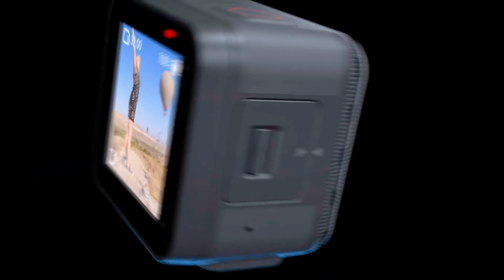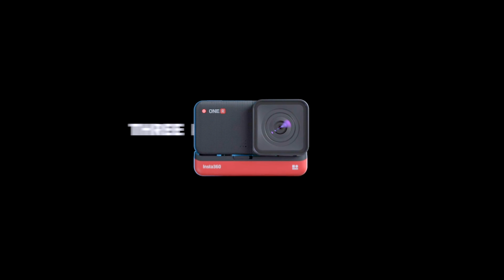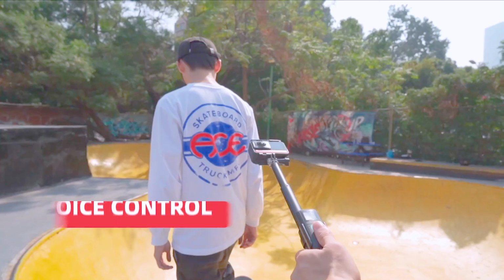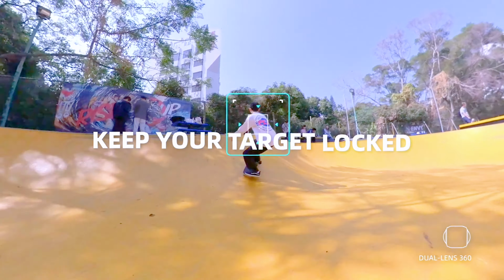Insta360 One R Release at CES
Stephen and Nayara have UX, Product Design and UI background, - a combined 30 years of experience in designing delightful user experiences that add business benefit.

Between them, they have worked on projects for companies for Vodafone, EA Games, 1800-Got-Junk, Avaya, AutoTrader.ca, and Shoes.com, just to name a few.